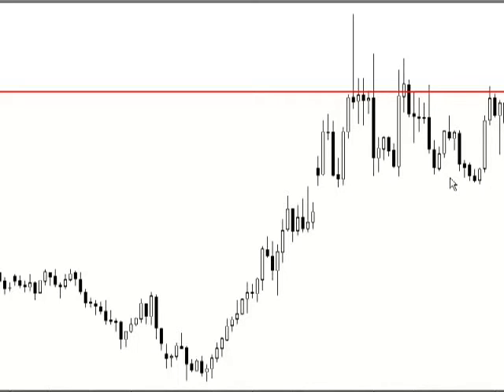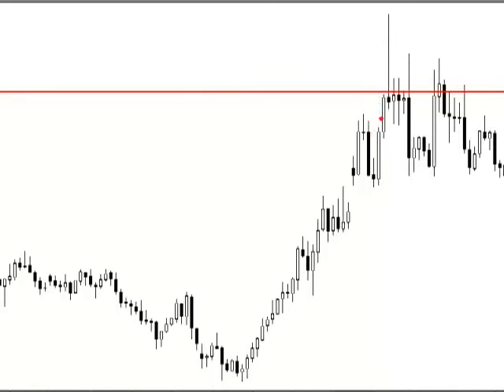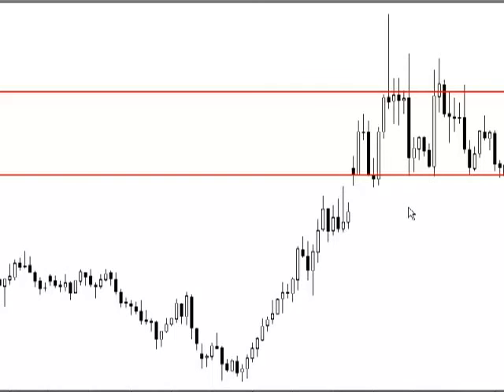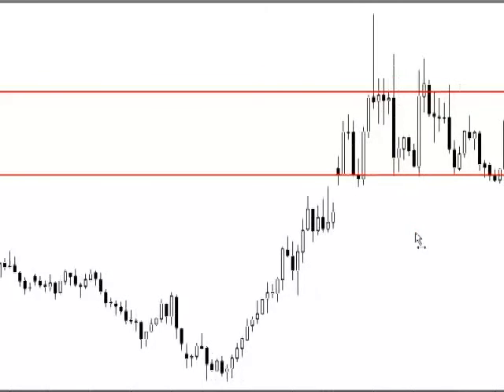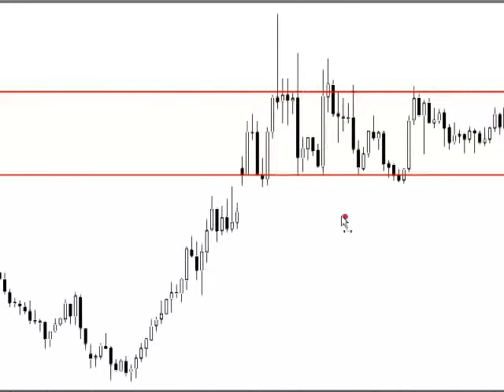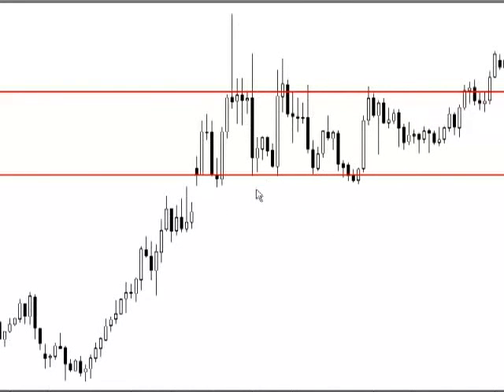Euro prices 2017